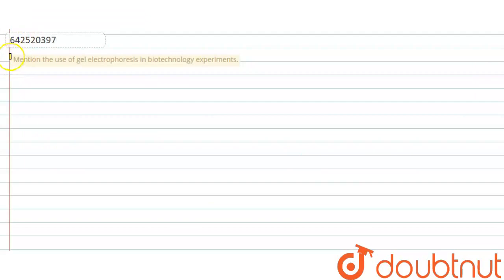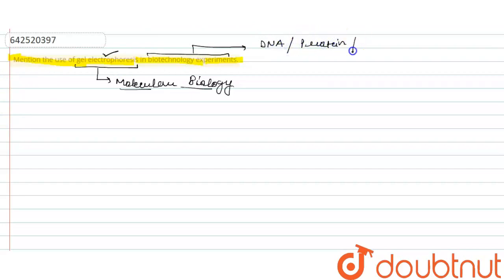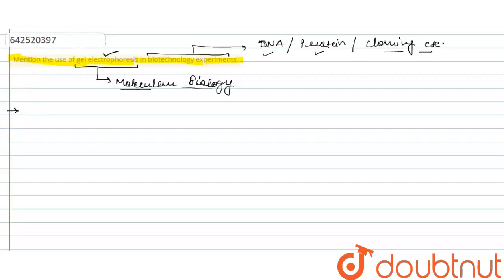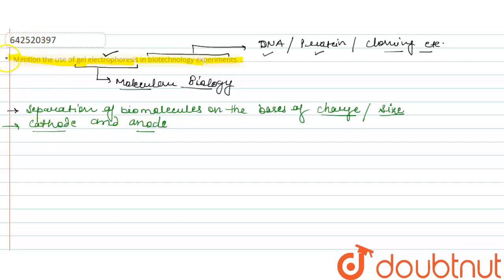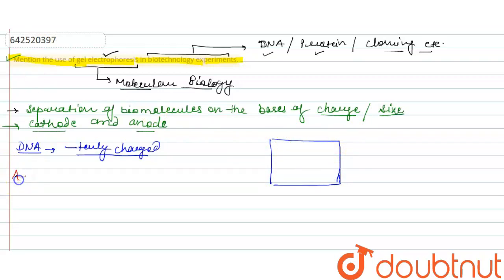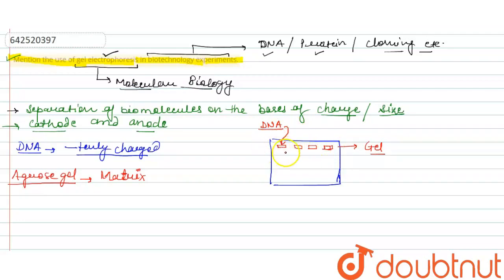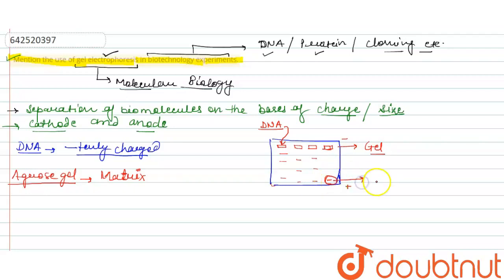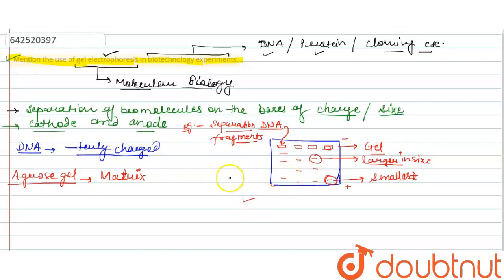Mention the use of gel electrophoresis in biotechnology experiments. | CLASS 12 | XII BOARDS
Mention the use of gel electrophoresis in biotechnology experiments.
Class: 12
Subject: BIOLOGY
Chapter: XII BOARDS
Board:CBSE

👉 Have Any Query? Ask Us.